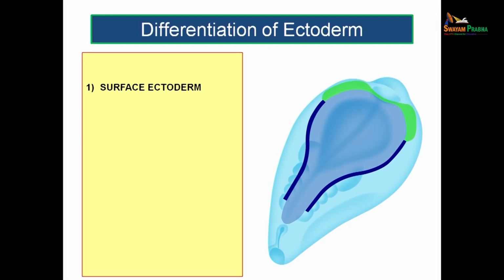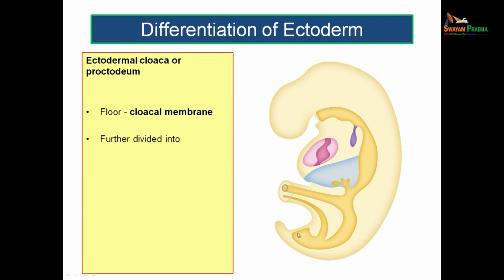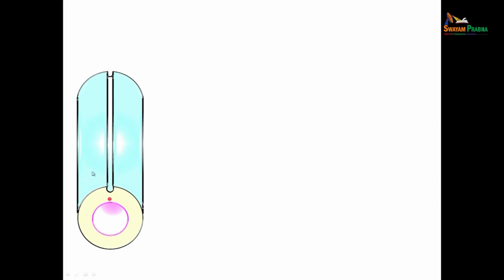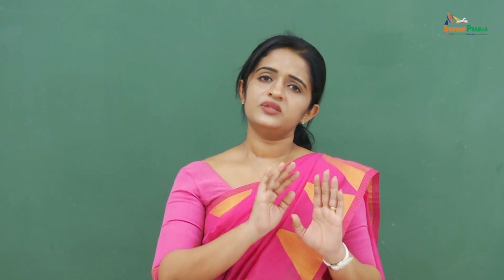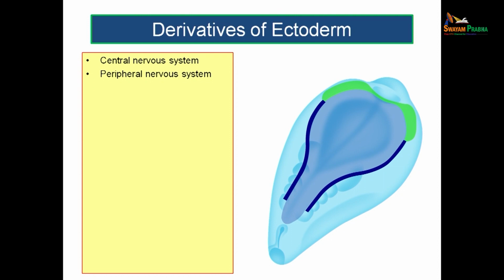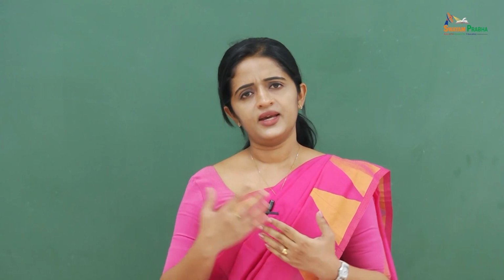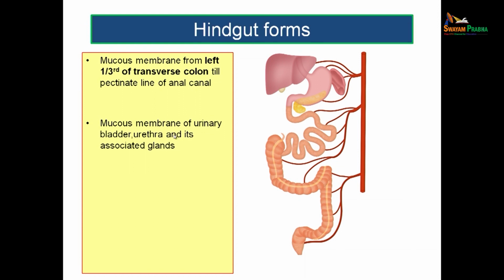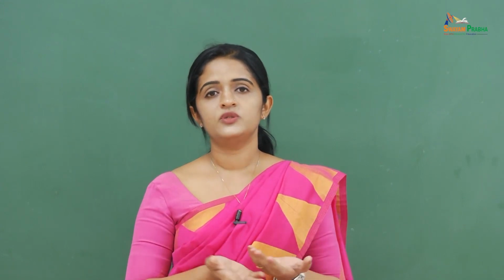4th to 8th Week of Intrauterine life - Part 2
Subject: General Embryology
Course: Anatomy